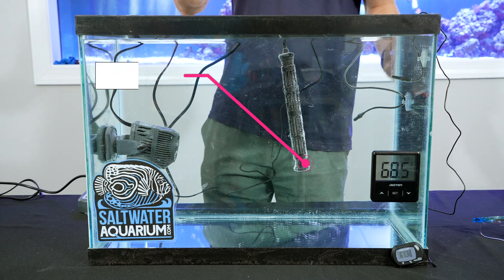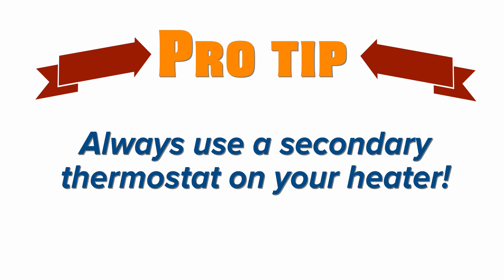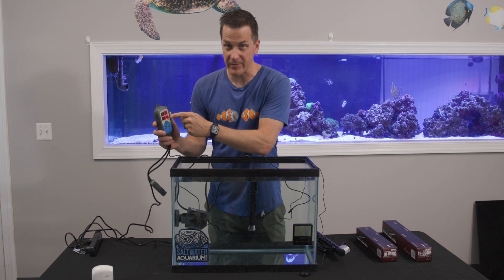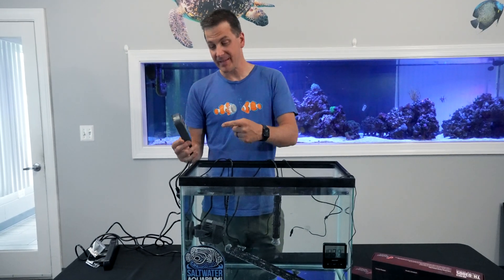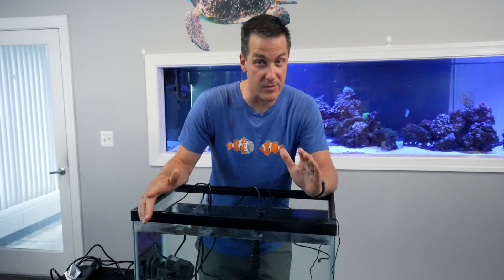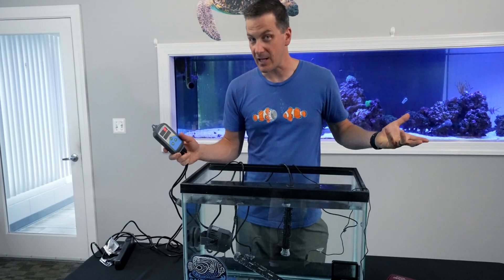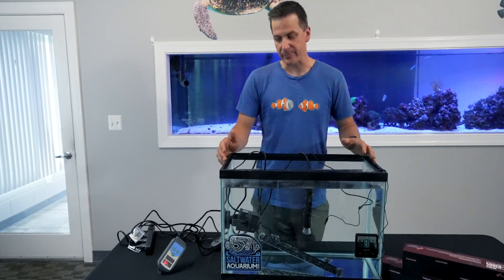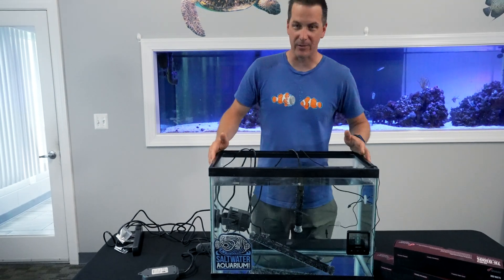OVERHEATED Saltwater Tank - Reef Busters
What happens when your heater fails and overheats your tank? In today's episode of our Reef Busters series, we will try to overheat our 20-gallon tank to find out how long it takes to affect your fish and corals!

PRO TIP: Always use a secondary thermostat on your heater!
► Finnex 300 Watt TH-0300 Titanium (Heater Element Only) w/Guard (40-80 Gallon)
► Aqueon 20 Gallon Long Aquarium Only (30" x 12" x 12")